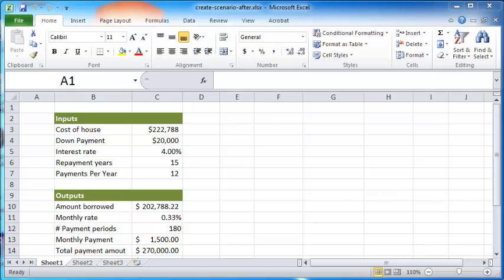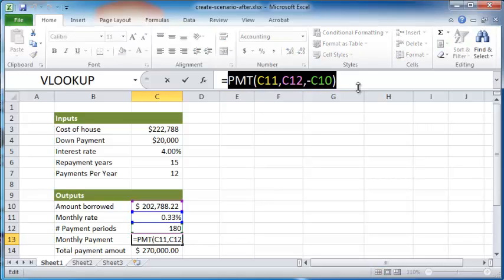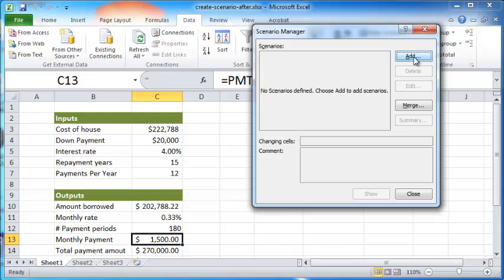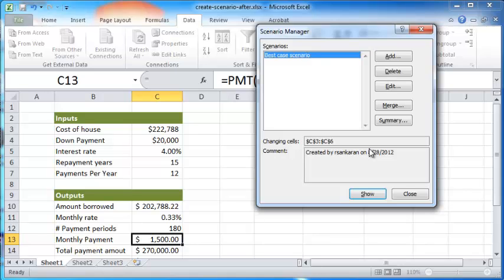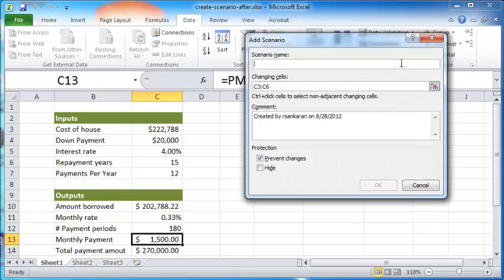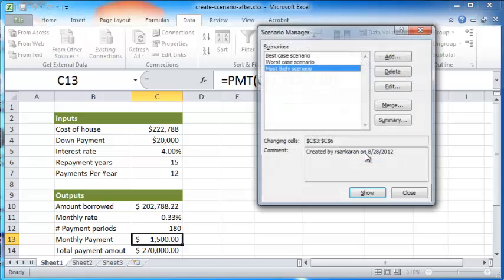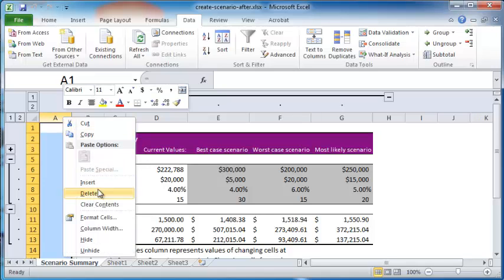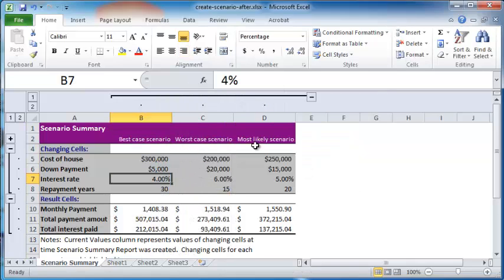Create scenarios in excel 2010